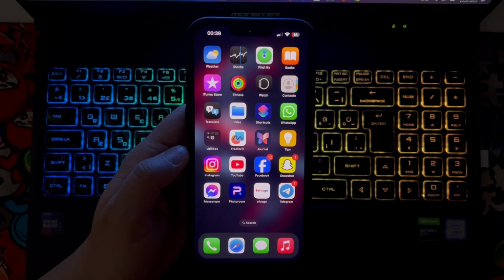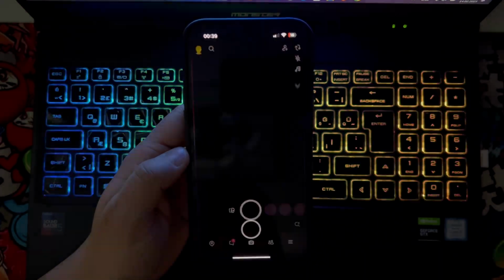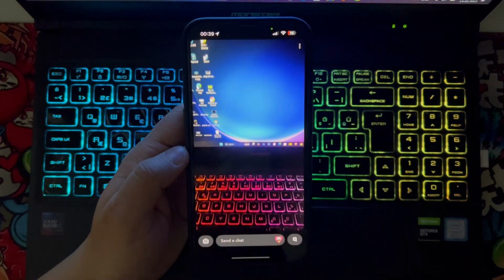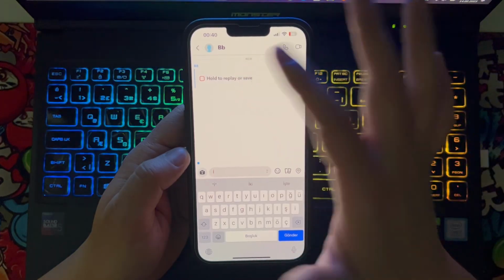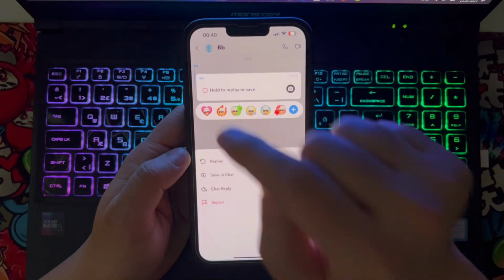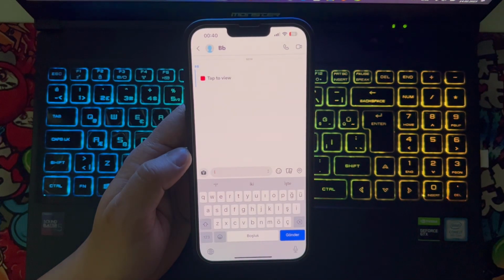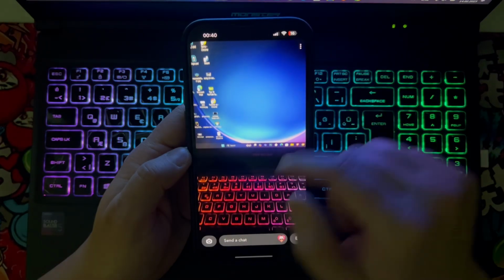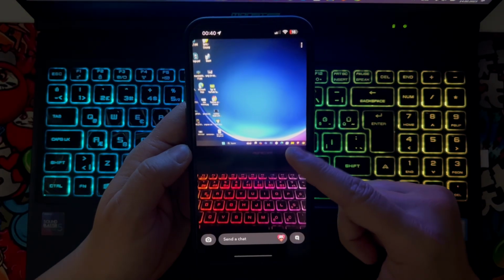How to View Snapchat Snaps Again (Even After They're Gone!)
How to Reopen Any Snap on Snapchat! | Easy Guide
Have you ever wanted to reopen a snap on Snapchat after it’s already disappeared? In this video, I’ll walk you through a simple, step-by-step process on how to view any snap again, even after it’s expired. Whether you missed something important or just want to see it one more time, this trick works every time! Don't miss out on this useful Snapchat tip!

Be part of the community, and let’s grow together!
Thanks for being amazing! Your support helps me create more content that you love! 🎉